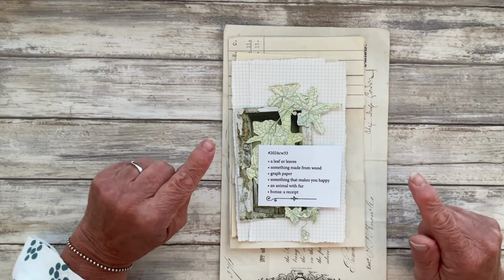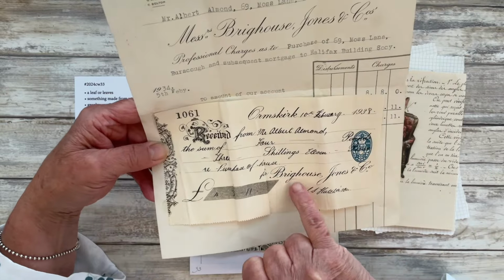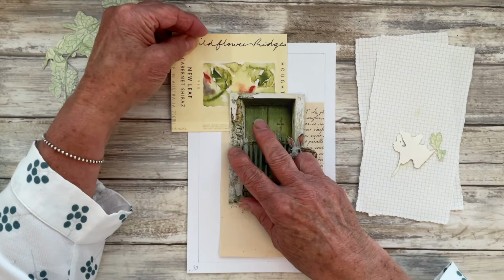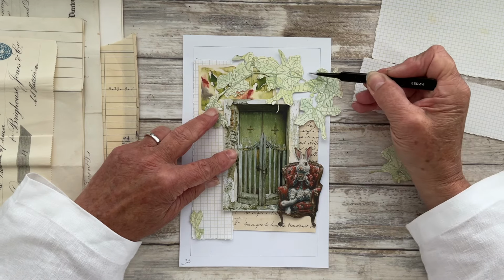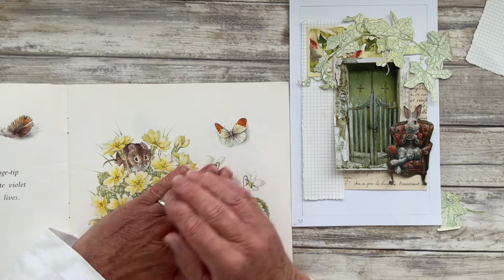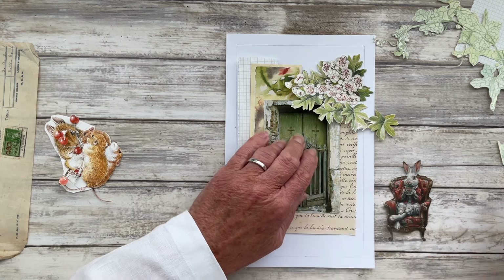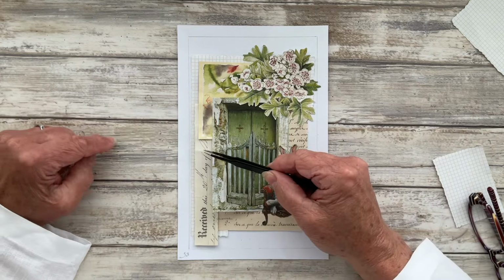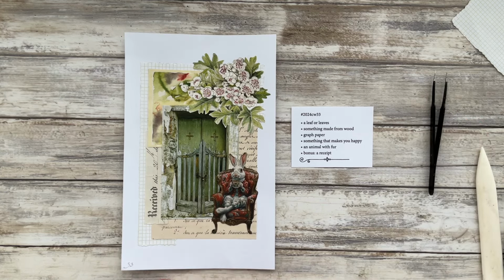2024CW33 Margarete Miller Collage Challenge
Hi everyone,

This is my collage for week 33 of the challenge being hosted by Margarete Miller this year ( see below for details, if the 2024CW challenge is new to you and/or if you’re interested in taking part).

The prompts set for this assignment were as follows:

1.  ‘A leaf or leaves’ ~ I fussy cut a couple of sprigs of leaves from a book
      to use for this prompt. I preferred the first spring I cut out but it was a
      little too big in terms of the scale,  so I went with the second sprig.

2.  ‘Something made from wood’ ~ I went with an old wooden chapel door
       with a pair decorative wooden gates in front.

3.  ‘Graph paper’ ~ I found a couple of scraps of graph paper that had
       lines worked in pale green. I thought this would be perfect to tie
      in with my green, rather distressed chapel door and also the sprig of
      leaves.

4. ‘Something that makes you happy’ ~ Oh where to start for this one.
       I found a wine label (I’m partial to a glass or two of cold New
       Zealand Marlborough white wine) but we all know that if you drink too
       much it can make you ‘happy’!  Also, a fair hand always makes me
        happy.  I found a piece of beautiful, handwritten writing to use too. I
       went with more than one item for this prompt because you can’t
       have enough of what makes you happy...lol.

5.  ‘An animal with fur’ ~  I went with an image of a very comfortable
      looking rabbit, sat sipping  his tea from a teacup.

Bonus ‘A receipt’  ~ A vintage receipt from my stash came in handy for
            this bonus prompt.

I hope you’ll join me again soon and like what  you saw me create today to hit Margarete’s assignment for this week..

Margarete Miller’s 2024  Weekly Collage Challenge
Link to Margarete’s YT channel:

MUSIC
Aakash Ghandi ~ ‘ Lifting dreams’ & ‘Kiss the sky’

PRODUCTS USED.
All items from my stash